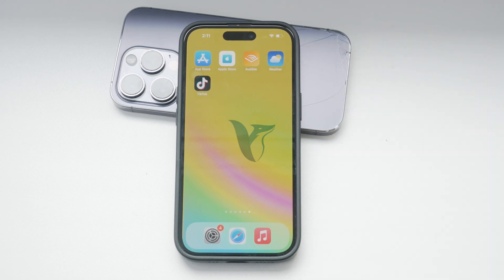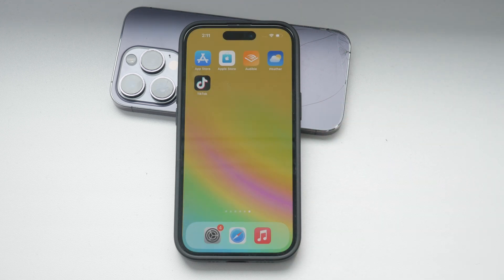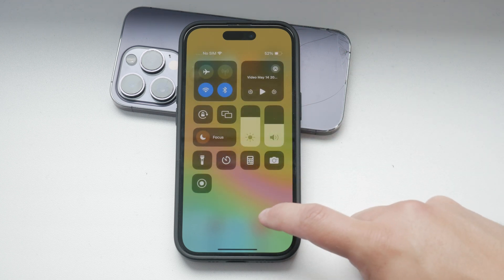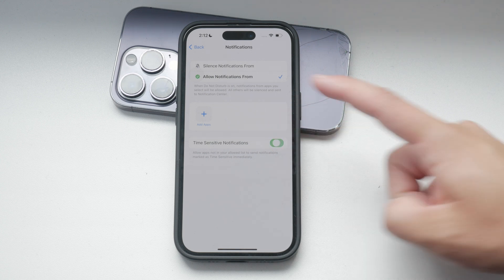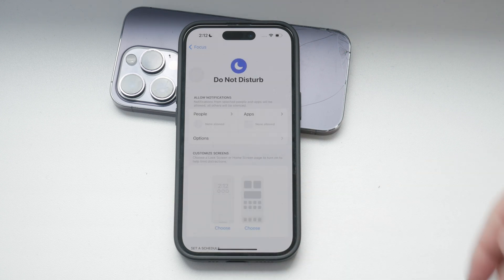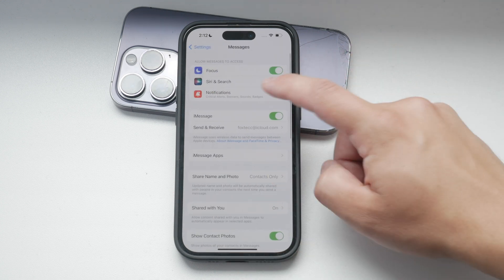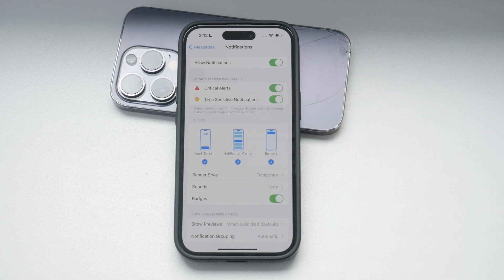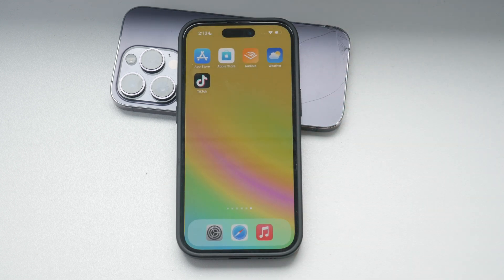How to Disable Time Sensitive on iPhone (explained)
In this video, we will guide you through the process of disabling the Time Sensitive feature on your iPhone. Follow our easy steps to manage your notification settings and reduce interruptions. Perfect for anyone looking to customize their iPhone experience for better focus and control. Watch now to learn how to adjust this setting.